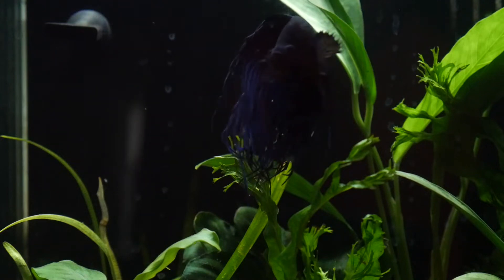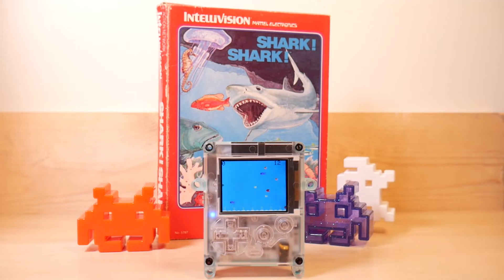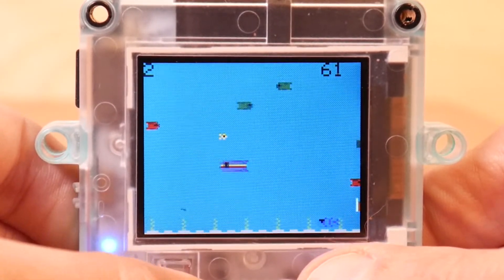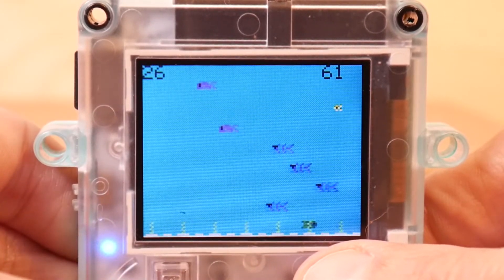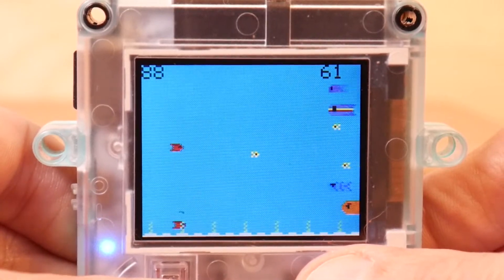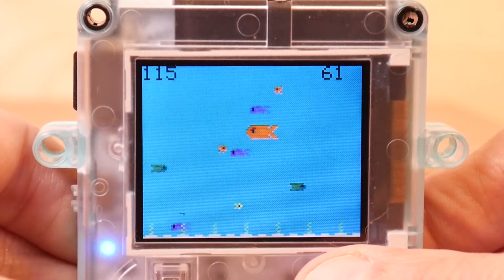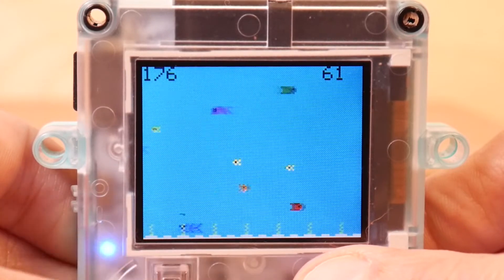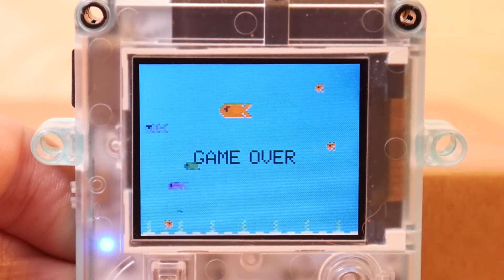🐟 Pokitto Play! Top Fish Gameplay and Thoughts 🐟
To be fair Top Fish is about as basic as it gets... Start the game as a small fish and eat your way to the top: Then try again, but faster. It's a simple dynamic that works like many of the more addictive Atari VCS games. It's easy to pick up and play, but hard enough that you feel a sense of achievement when you best your old high score.

Call Rob!

Feel free to send me postcards to say hi! Or how about beer (can you ship beer?)
Retr0Rob

Special Music for This Episode:
Silent Observer by Sarah, The Illusionist